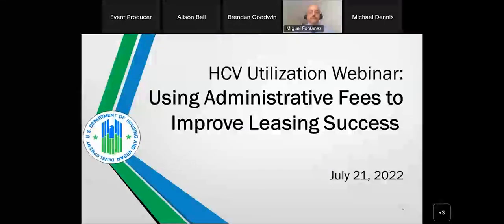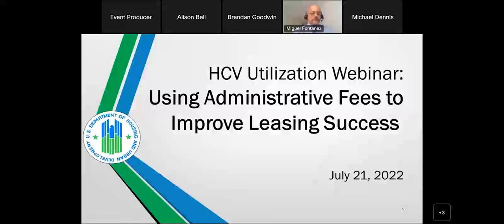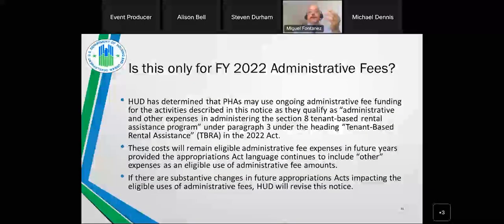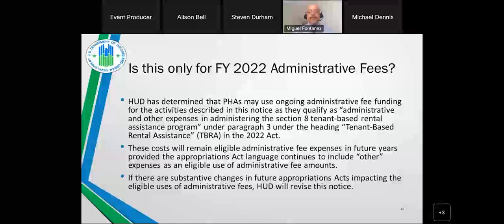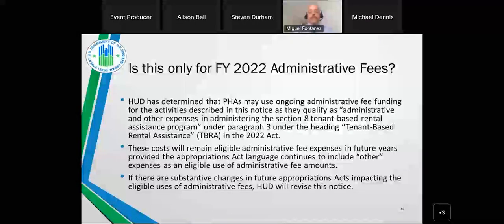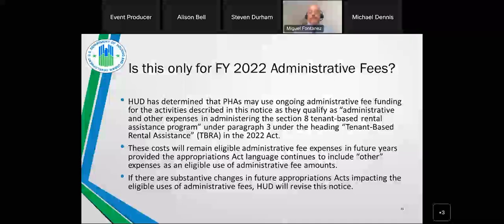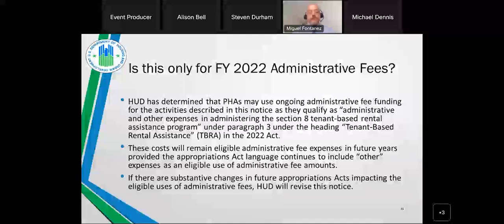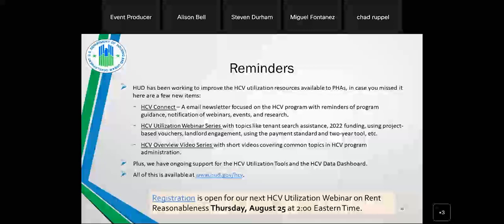HCV Utilization Webinar: Using Administrative Fees to Improve Leasing Success